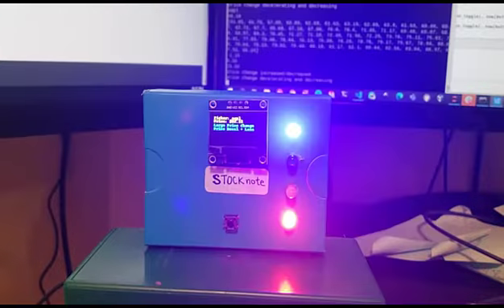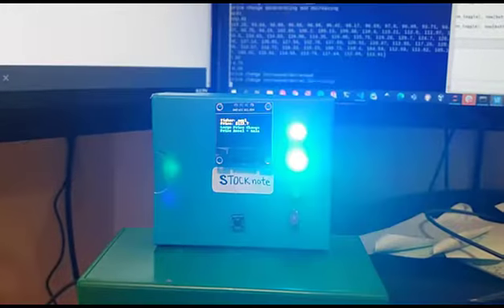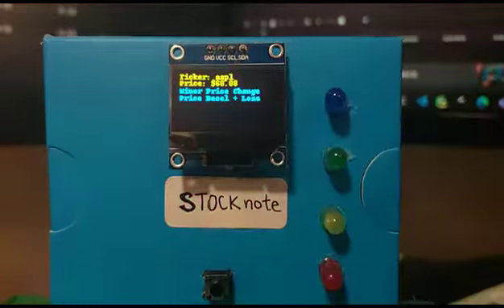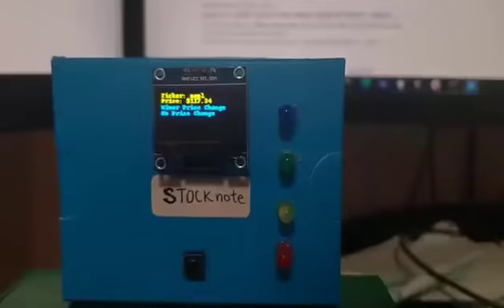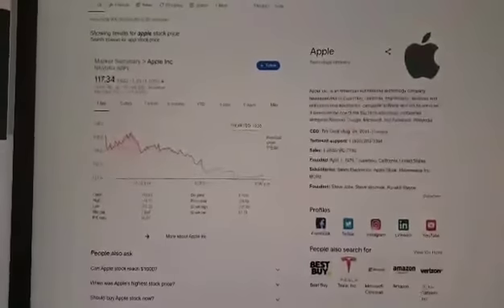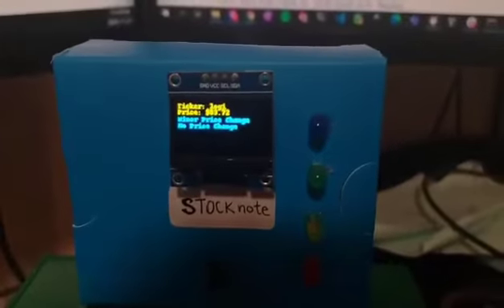Hack-Western-7-STOCKnote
STOCKnote Project Demo - Leah Hartwell